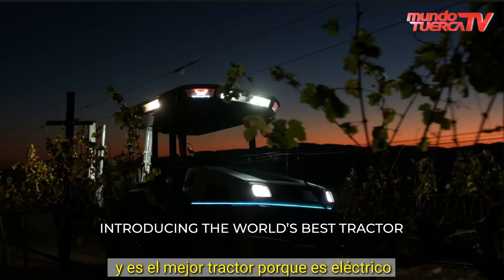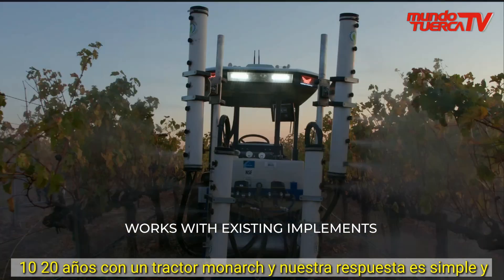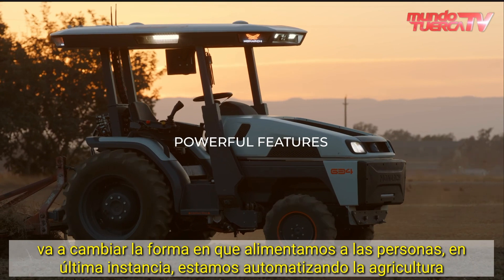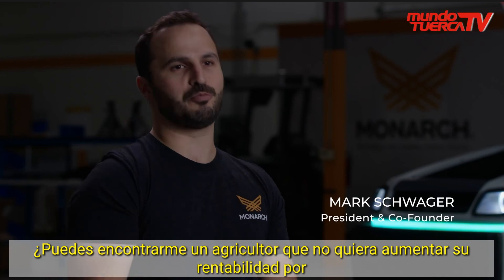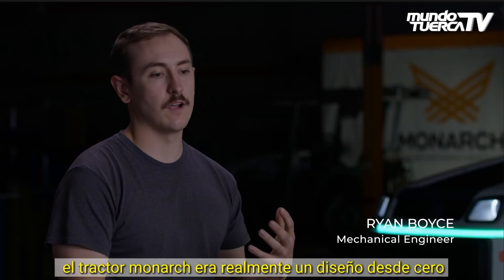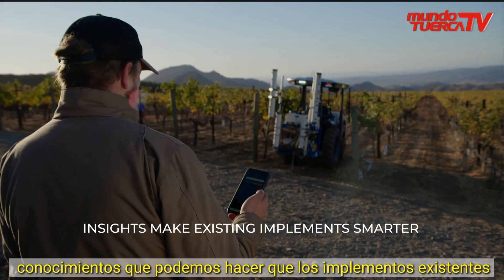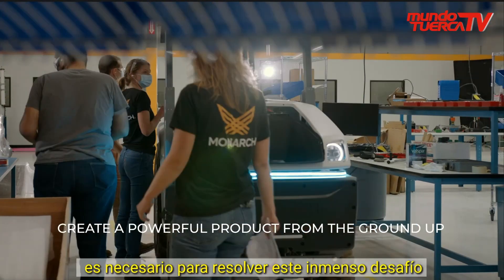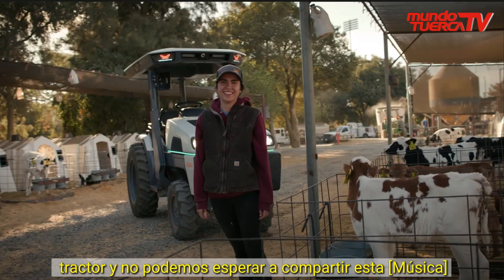Monarch: un tractor eléctrico inteligente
Monarch, el primer tractor inteligente, totalmente eléctrico y opcional para el conductor.
Utilizar tecnología sostenible para hacer que las granjas sean más rentables.